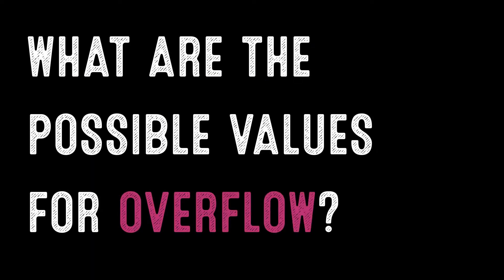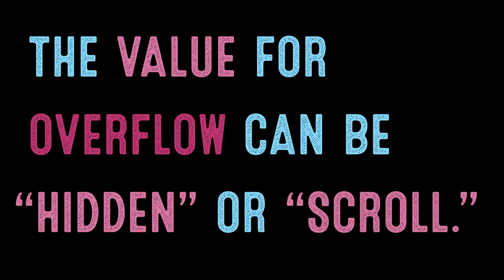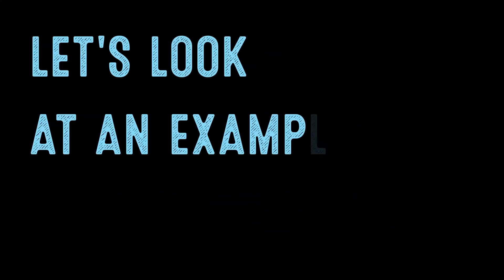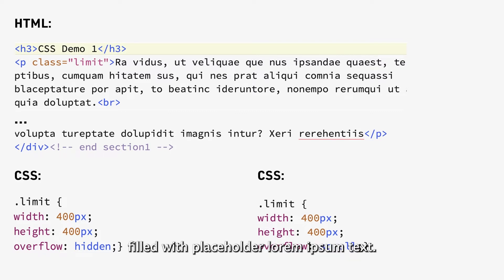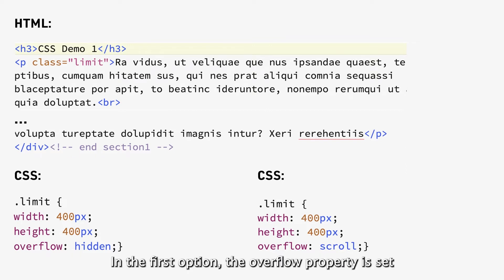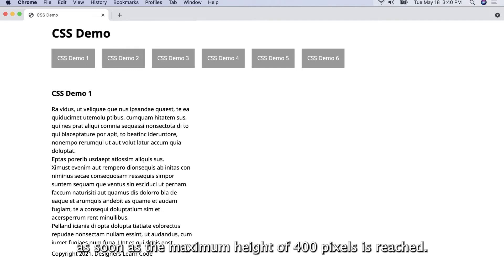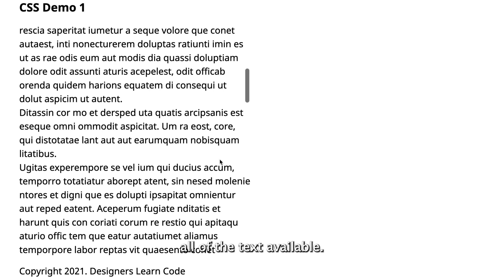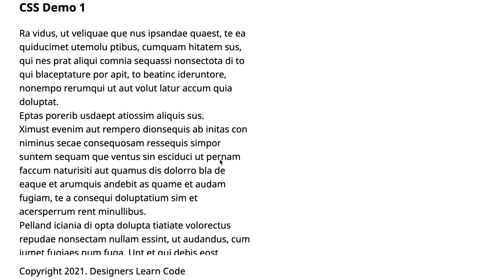Coding for Beginners: Code Quiz #62— How to Handle Overflow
In this week's quiz, we go over what happens when the content is larger than the set size for an element.